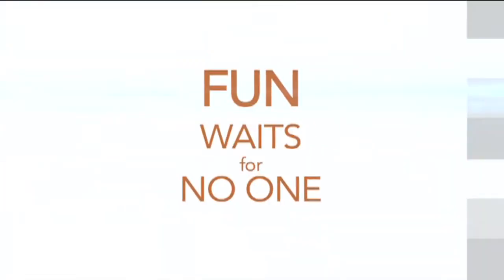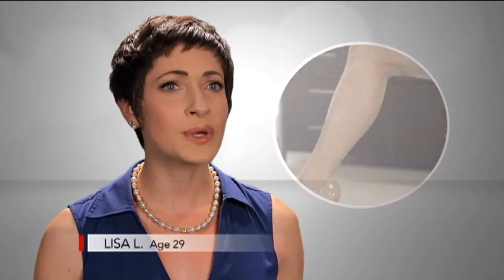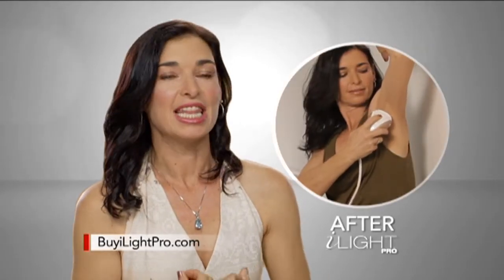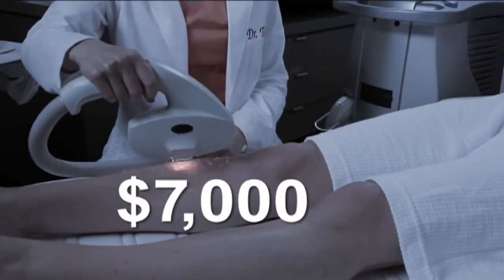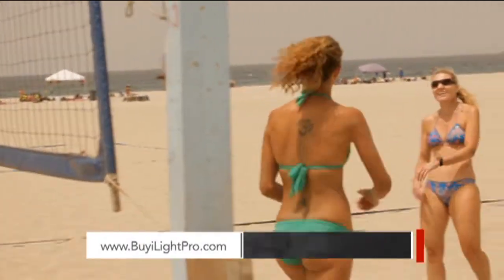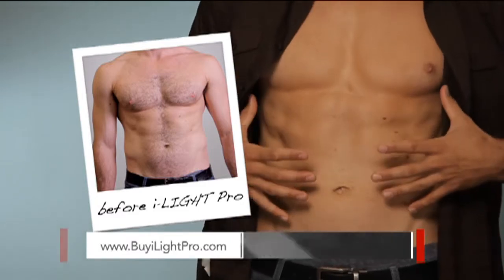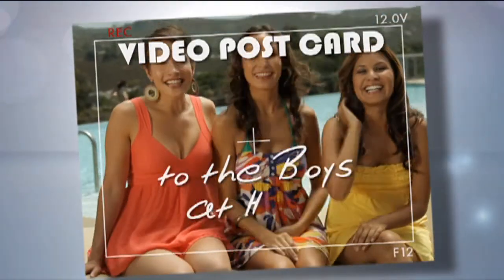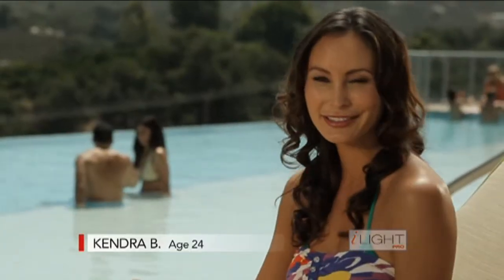iLightpro Full Commercial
Produced by Waldorf Crawford for Hawthorne Direct
Writer: Marcia Waldorf
Director: Marcia Waldorf